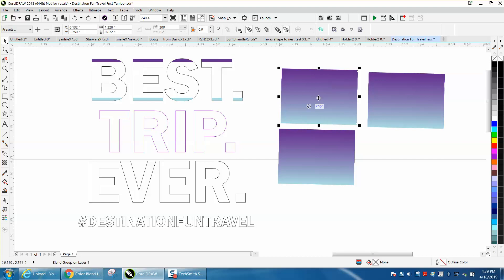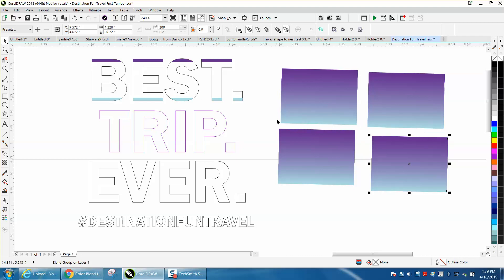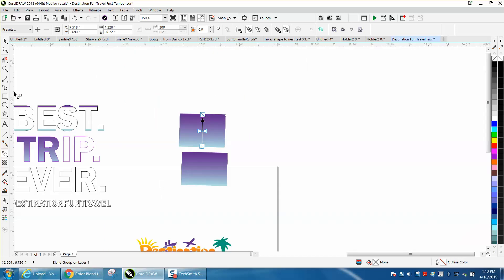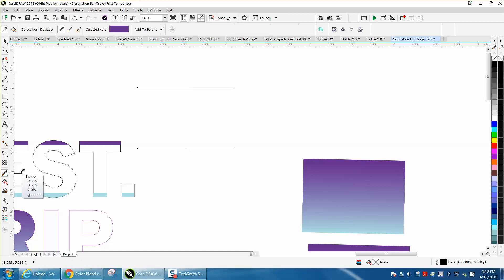Corel Draw Tips & Tricks Blend color inside a TEXT